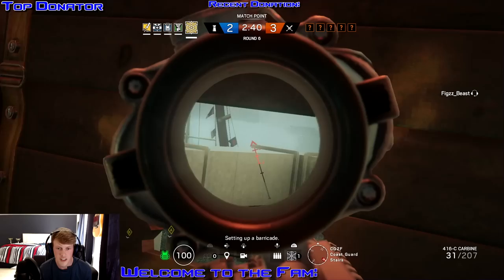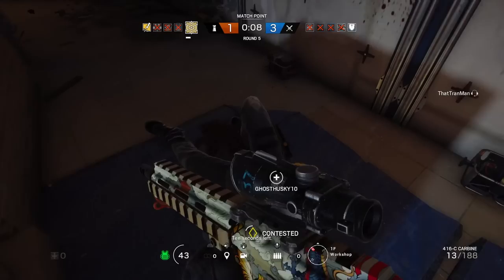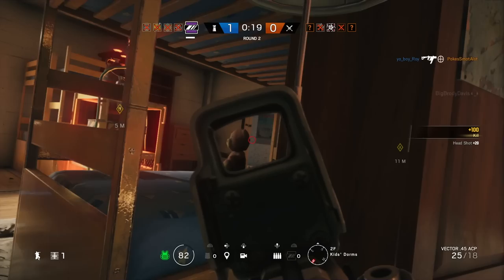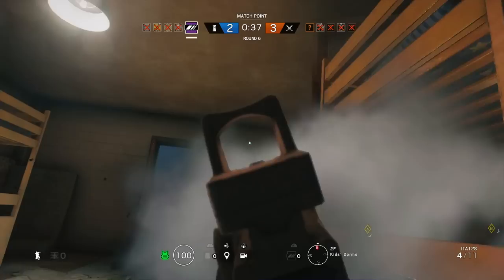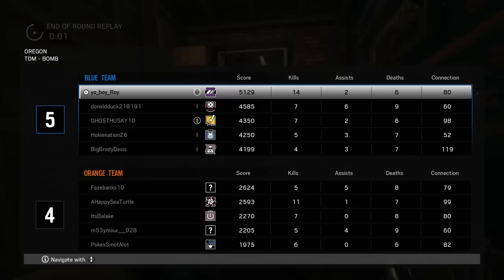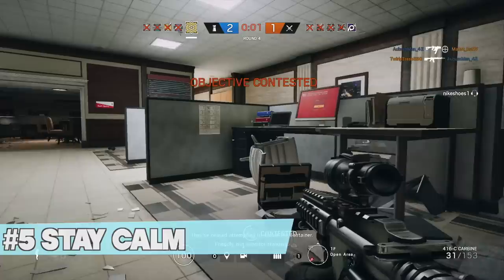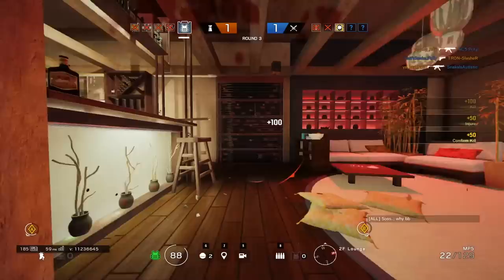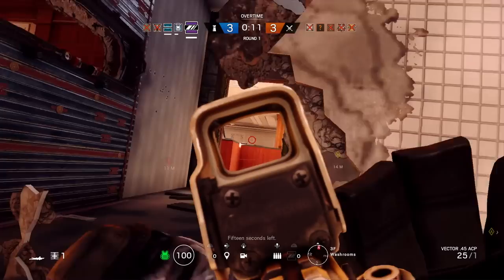Rainbow Six | How To Clutch (Tips to Help Rank Up) | yo_boy_roy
Five key components to better prepare you for your clutching opportunity! These tips are for beginner/intermediate players who are wondering how to control the clutch situation.

➢ Hit me up with a comment! I want to hear your feedback! I want to get to know my subscribers and generate a fan base :)

➢ I am an aspiring youtube gamer seeking to enhance my experience in video editing and producing. Every video I try and do even more to keep you entertained!

Headset: P12 Turtle Beach/ Blue Lola
Controller: SCUF 4PS Infinity pro/ Basic XB controller

Sensitivity
PC: vert 14, horizontal 14, ads 63, dpi 400
PS4: vert 53, horizontal 60, ads 36, deadzones 5
XB: vert 36, horizontal 42, ads 40, deadzones 5

About yo_boy_Roy:
Hey everyone! I specialize in tips/tricks videos and funny moments. If you are a fan of gaming videos with a comedic spin on them, I’m your guy!